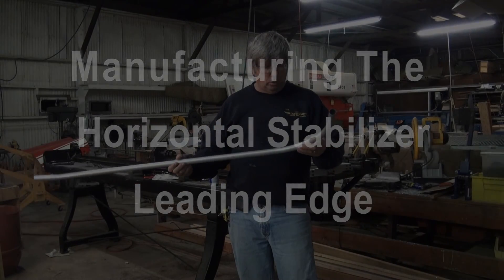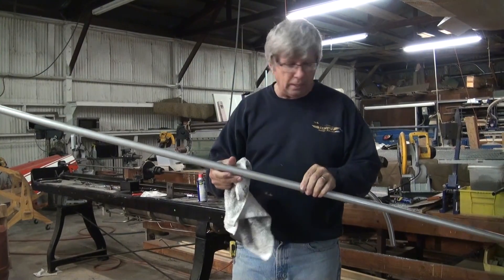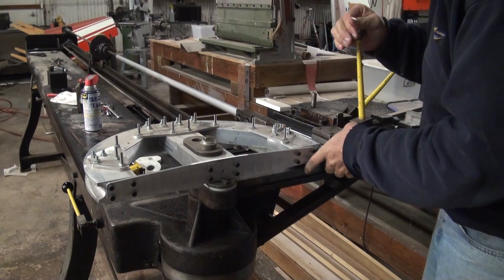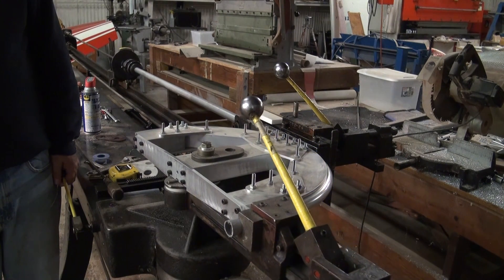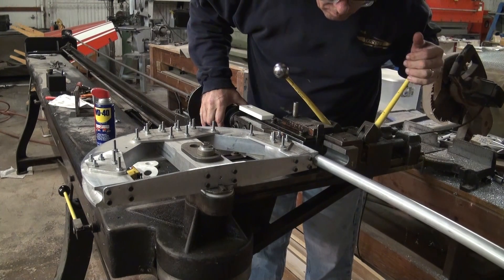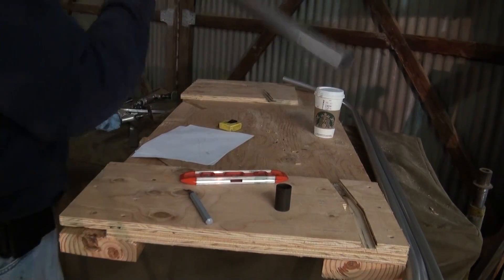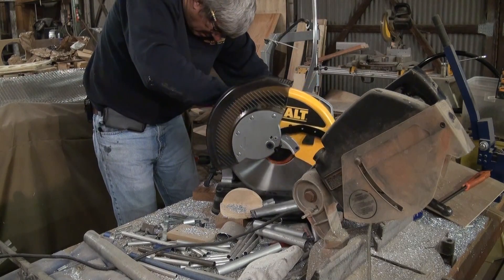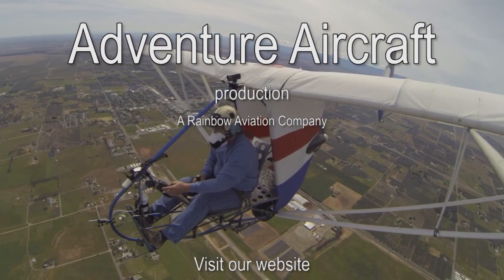Horizontal Stab Leading Edge (Building the EMG-6)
In this "how it's made" episode of building the EMG-6 we look at how we go about bending the leading edge for the horizontal stabilizer using the pneumatic tube bending machine.